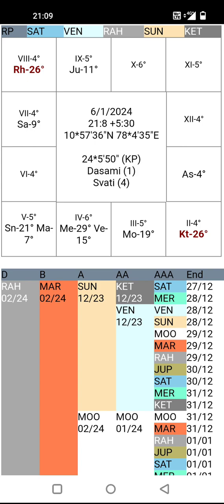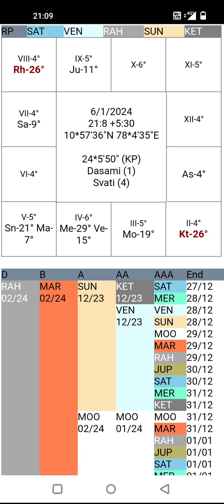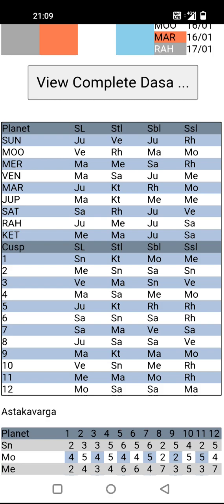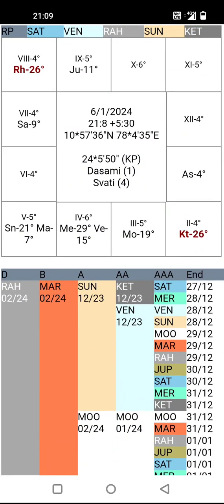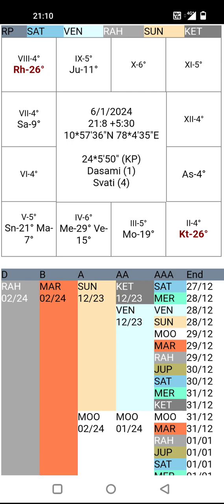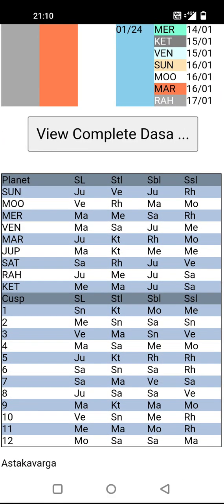Ruling planets kp astrology - the key to the universe ???